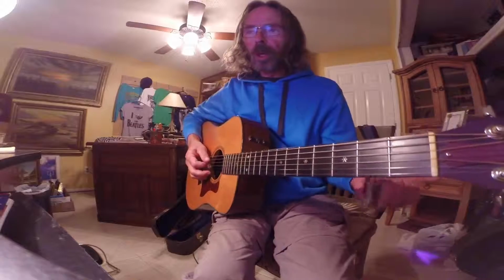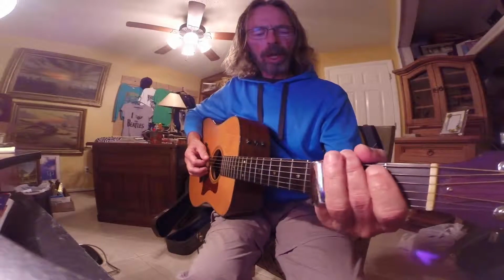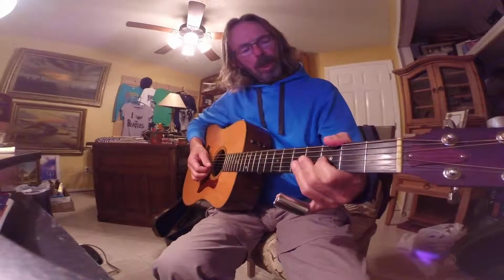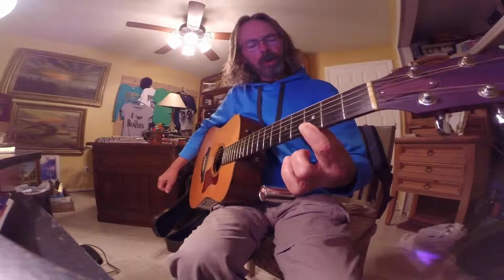L206* Open G tuning, cool riff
A little bit of slide goes along way.